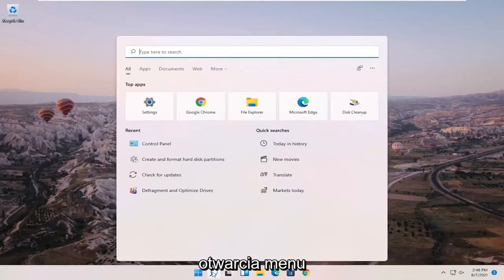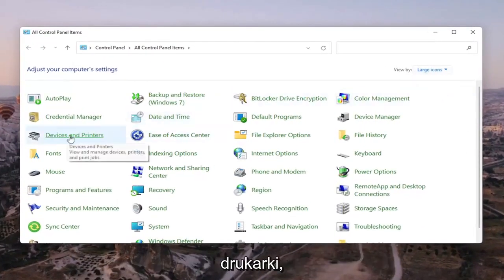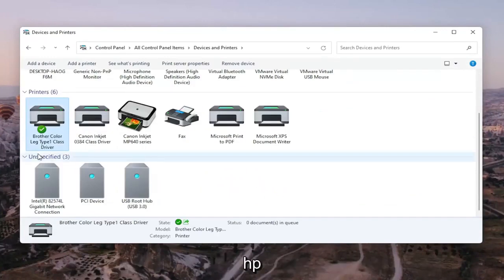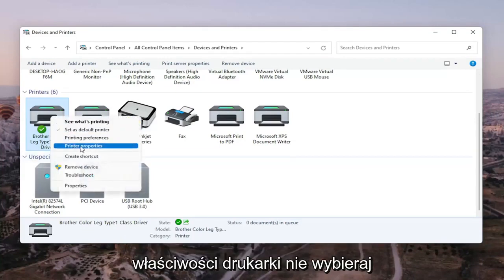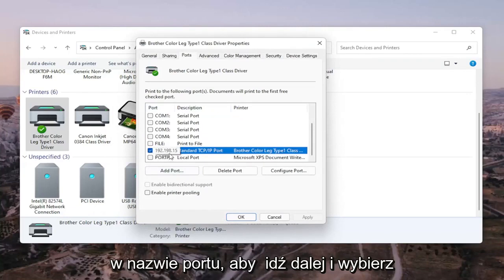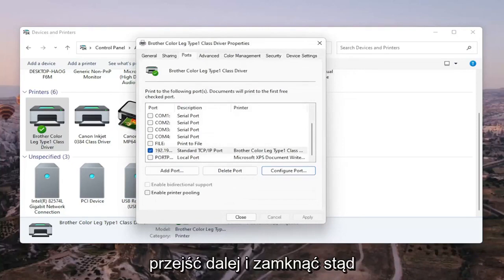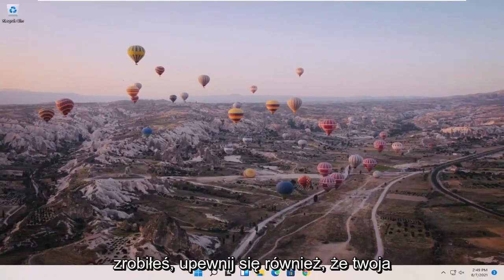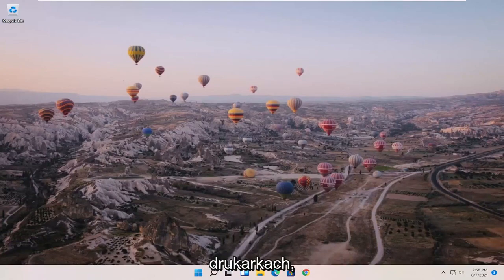Jak naprawić drukarkę? Jak sprawdzić dlaczego drukarka nie działa Windows 11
Jak zmienić drukarkę z trybu offline na online w systemie Windows 11 [samouczek]

Drukarki w systemie Windows 11 mogą mieć stan offline i online. Zaskoczyło mnie to, ponieważ wszyscy chcą, aby ich domyślna drukarka była dostępna i gotowa do drukowania. Należy wiedzieć, że kiedy drukarka przechodzi w tryb offline, nie oznacza to, że została usunięta. Może przejść w tryb offline z powodu błędu podczas drukowania lub problemu ze sterownikiem drukarki. System operacyjny Windows może ustawić drukarkę jako offline, jeśli wykryje problem. W tym poście pokażę, jak zmienić stan drukarki na online lub przywrócić stan drukarki do stanu online.

Problemy omówione w tym samouczku:
offline do drukarki online
drukarka Canon z trybu offline do online
drukarka z offline do online
stan drukarki z trybu offline do online
ustawianie drukarki z trybu offline na online
jak przejść w tryb offline do drukarki online
drukarka w trybie offline do systemu Windows online 11
Outlook działa z trybu offline na online
drukarka hp w trybie offline do systemu Windows online 11

Drukarka może pojawić się w trybie offline, jeśli nie może komunikować się z komputerem. Oto kilka rzeczy, które można spróbować przywrócić drukarkę do trybu online.